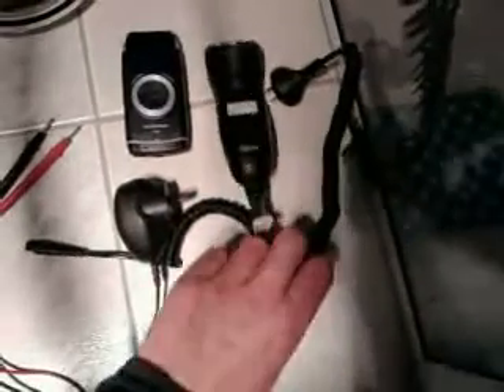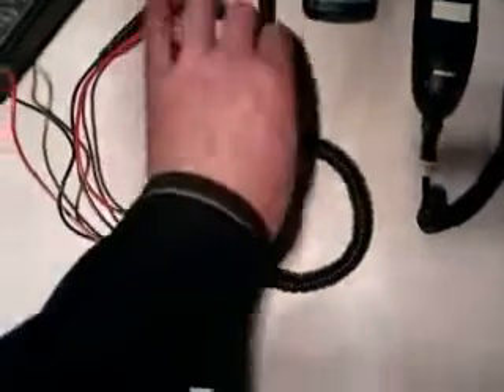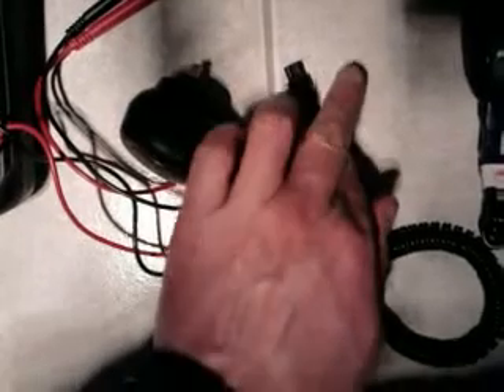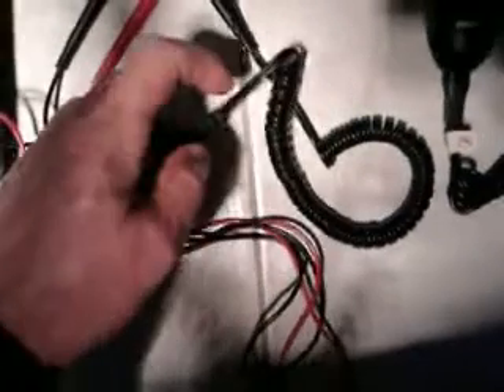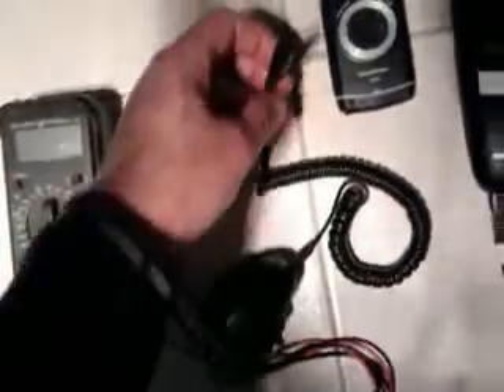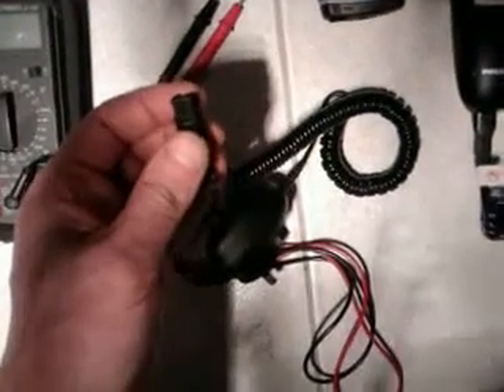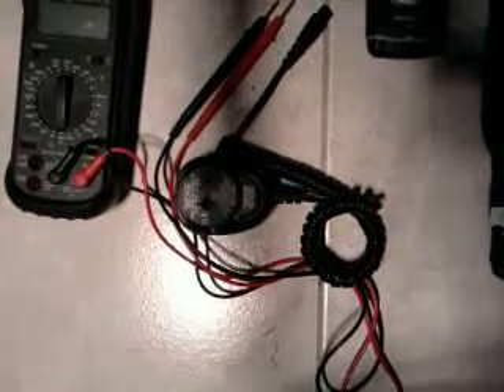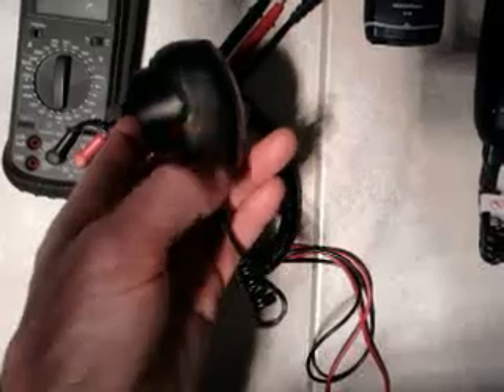Electric shaver hack for off grid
you ONLY have the power on when you check the polarity (which means working out what side is negative and positive). after that UNPLUG it out of the wall, THEN cut the cord and do a continuity test to work out what wire goes to what part of the plug then rehook up the positive and negative to suit.